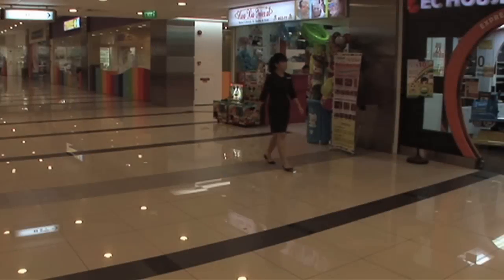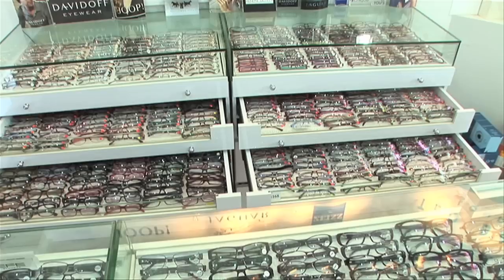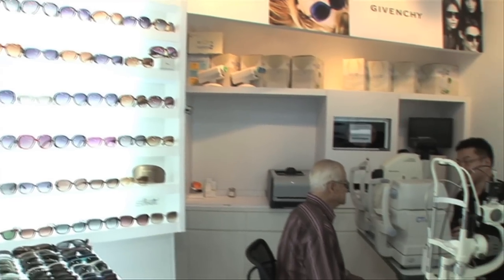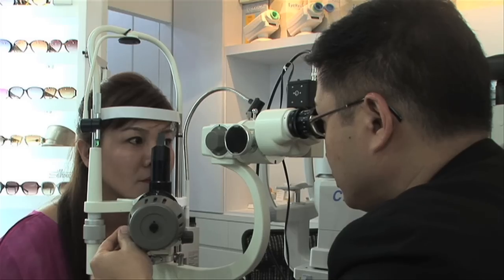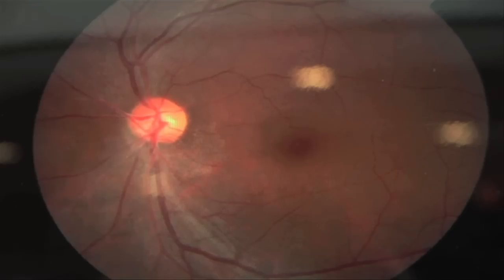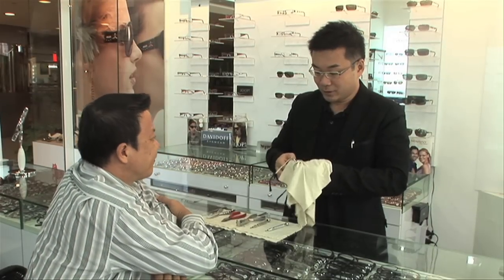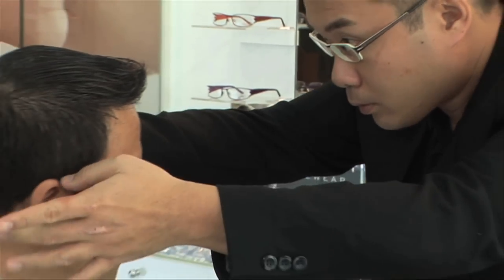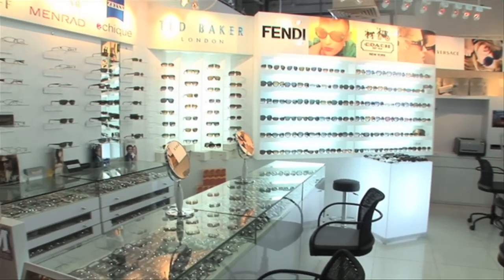EyeGuardian Corporate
Your Eye Guardian stocks a wide range of eye wear to suit all tastes and requirements. Along with our health screening services to ensure that you have the best possible vision. Remeber good eye sight doesn't guarentee good eye health.